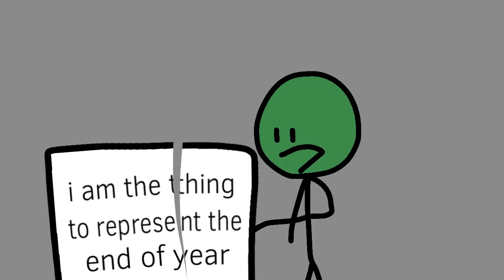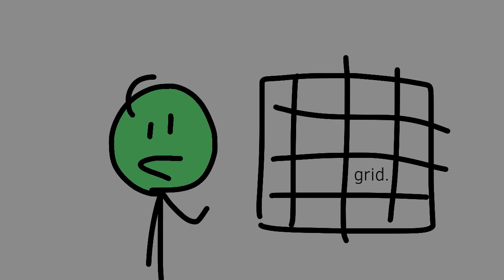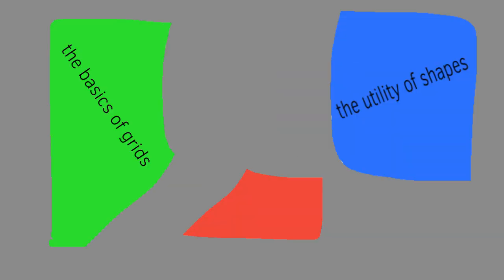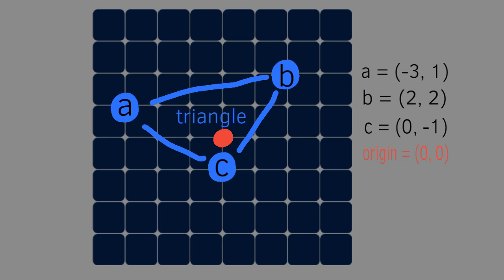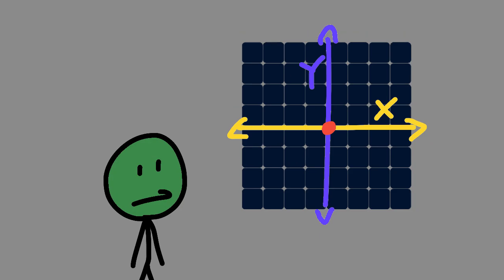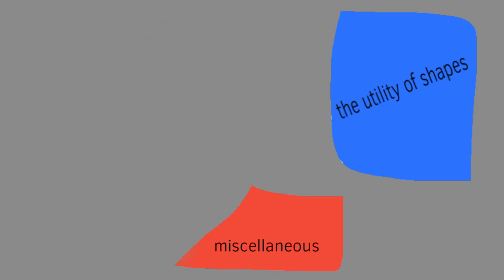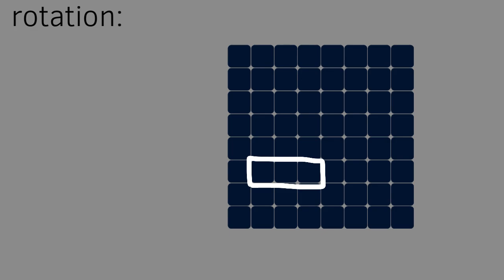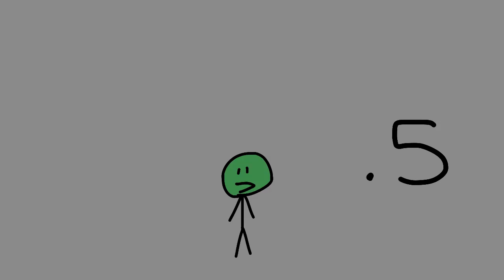school project - a geometry review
didn't wanna make more but ended up doing another one for the love of the game. but with only 4 days left in the school year, this is the last one i swear
update: i got an 80